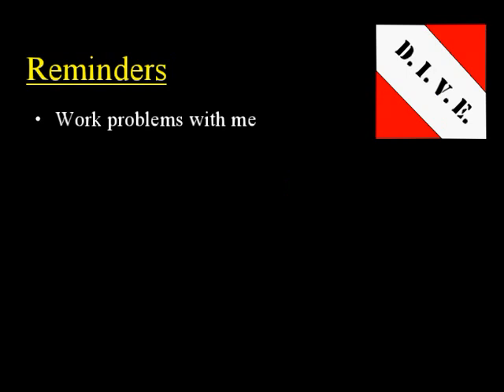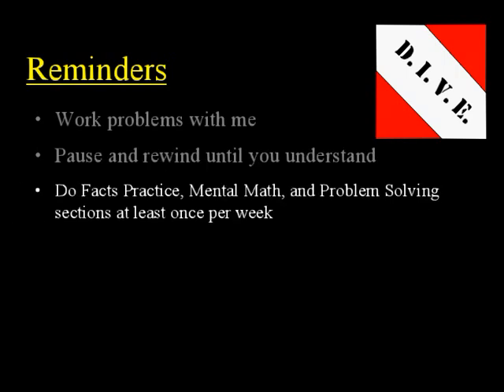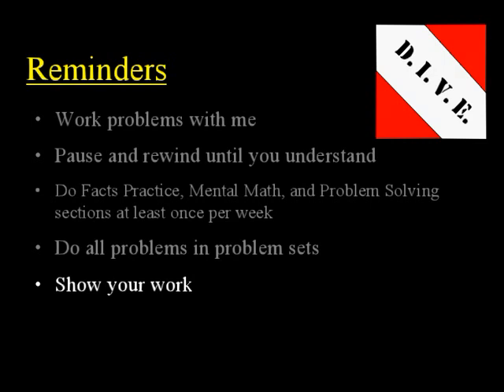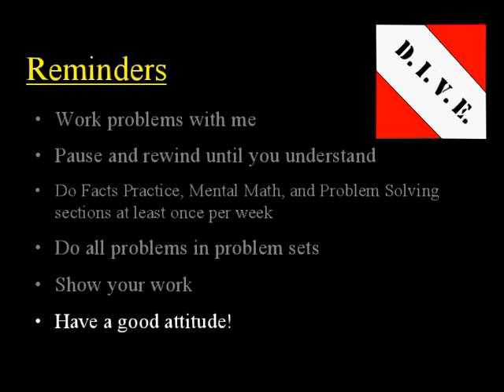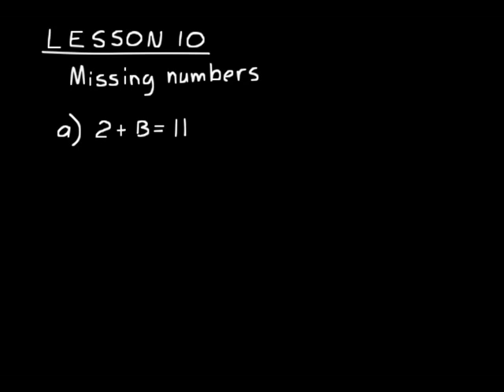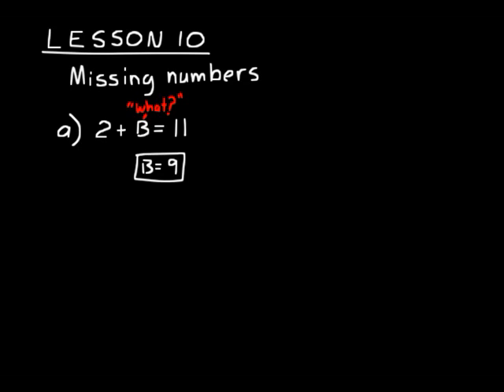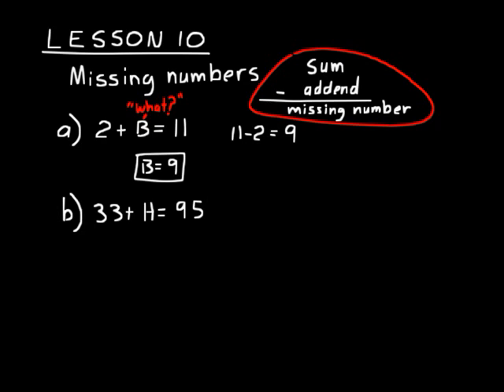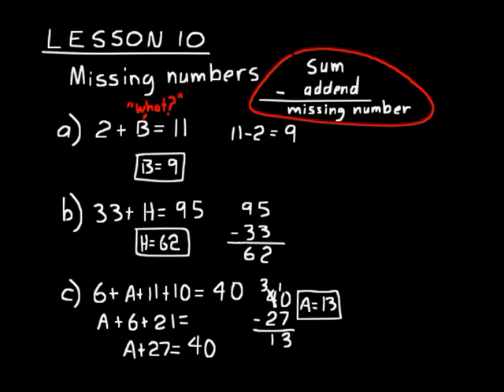DIVE Video Lecture for Saxon Math 6/5 3rd Edition Lesson 10